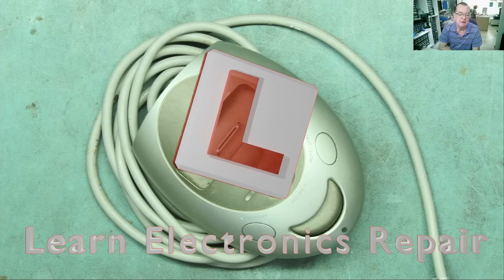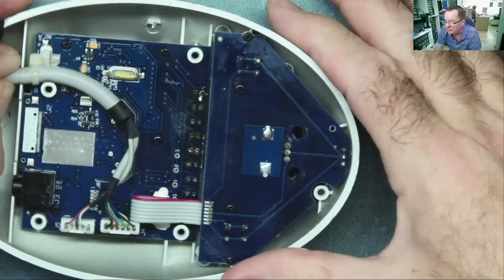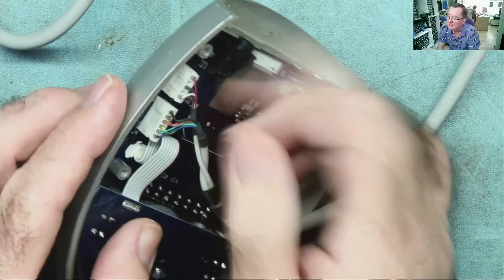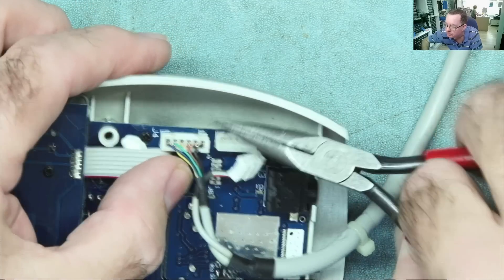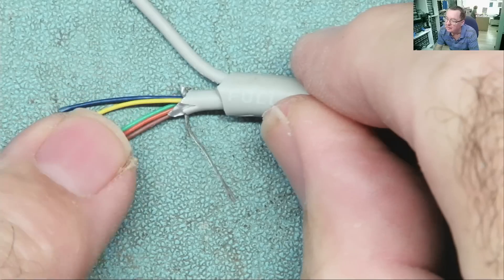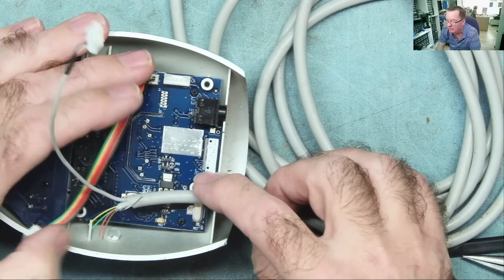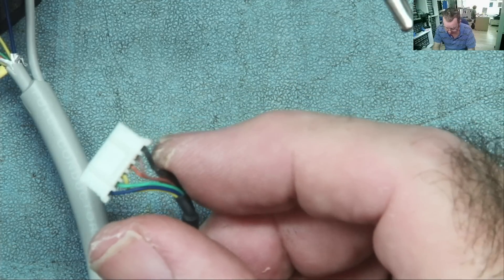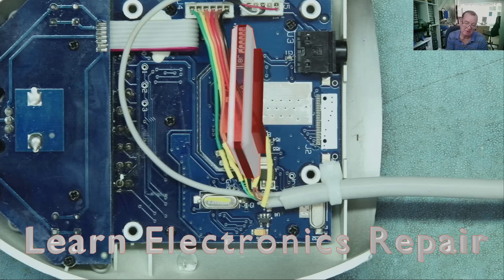Broken And Damaged Cables Are Common Faults : Here Are Some Repair Hints And Tips For Beginners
I have a docking station with a damaged cable that needs repair.  These jobs are not complicated but it's handy to know some useful repair methods.  Here are a few time saving techniques I've learned over the years.

DM40C
Aneng AN870 (Same as Zoyi ZT219)
Zoyi ZT-DQ02
WinAPEX 268B Clamp Meter
VC480C+ MILLIOHM METER
MESR-100 ESR METER
XC6013L CAPACITOR METER
FNB58 USB ANALYZER
4KV Breakdown Tester
LED Backlight Tester
NI-210SC Curve Tracer
NI210SJ (cheaper option but watch my review)
PCI POST ANALYZER
FNIRSI 1014D SCOPE
NPS3010W 30V 10A PSU
Nice-Power Dual 120V 3A PSU
HR1520 Pro Short Killer
KSGER T12 Soldering Station
AIFEN-A9 PRO Soldering Station C115/C210/C245/C470
C470 Soldering Iron & Tips
QUICK 861DW
PROS'KIT SS-331H
Sequre HT140 Hot Tweezers
KADA 853B Preheater
FNIRSI SWM-10 Spot Welder
INFIRAY P2 PRO IR CAMERA + MACRO LENS
TOOLTOP ET13S THERMAL CAMERA METER
ET13S MACRO LENS
Trinocular Microscope
TOMLOV TM4K AF FLEX
TL866 II+ PROGRAMMER
NC-559-ASM FLUX
DESOLDER BRAID (I use size 8045)
HX-T100 SOLDER
ESD-11 TWEEZERS

Richard